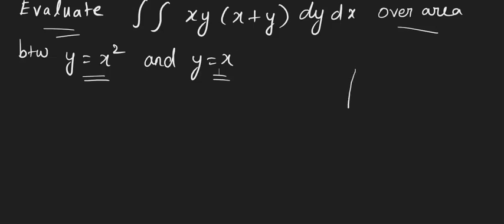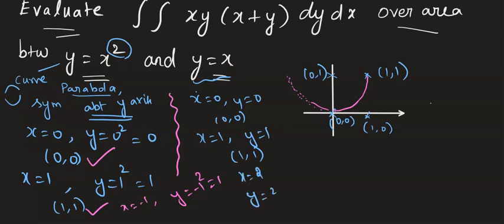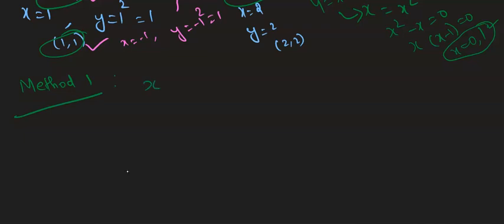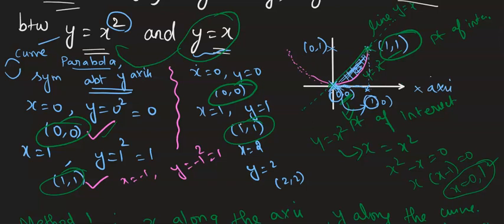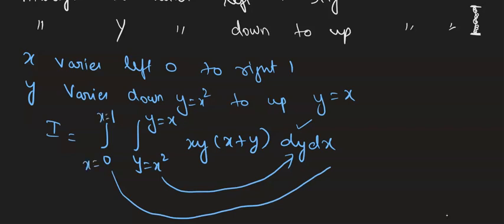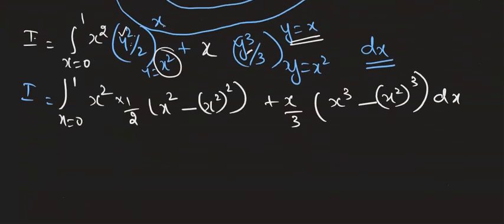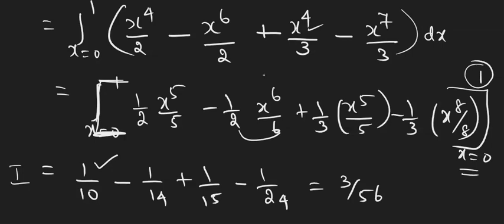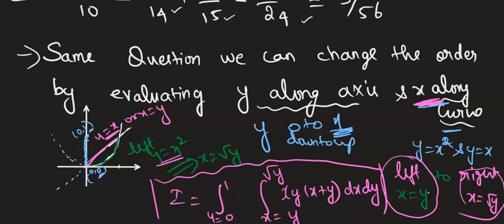Double integration part 1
Evaluate the given double integral over the region bounded by y =x^2 and y=x